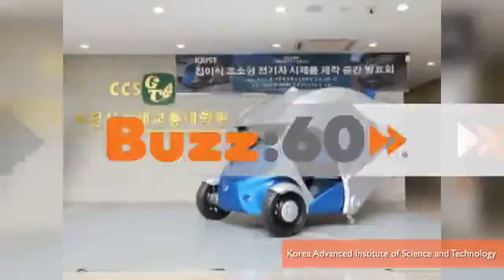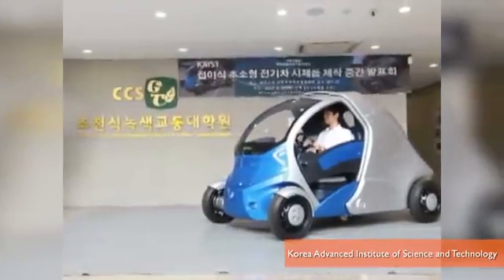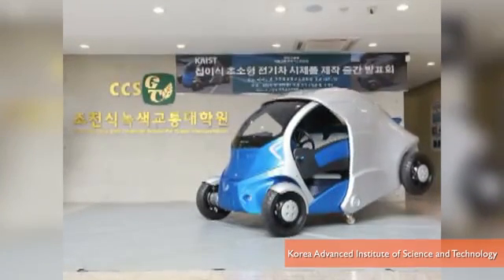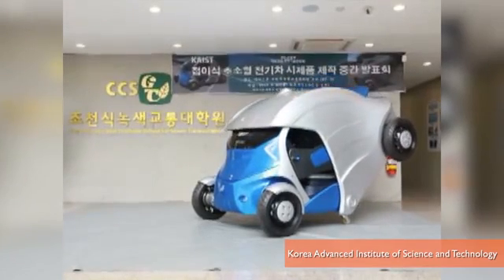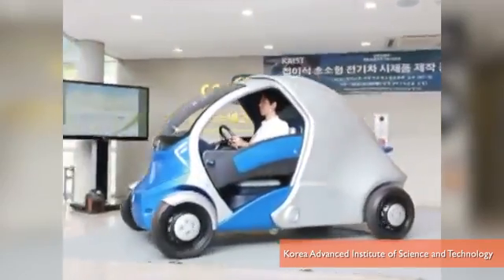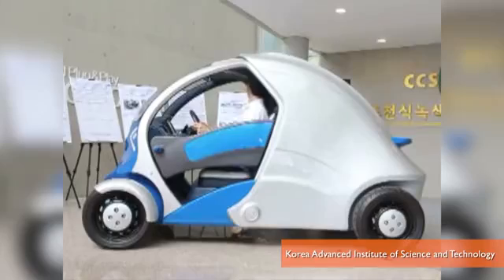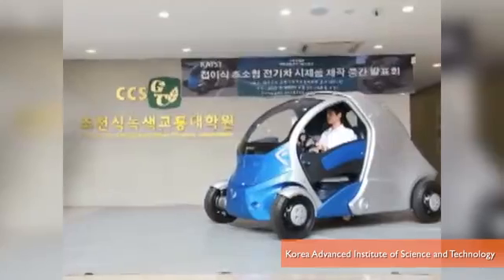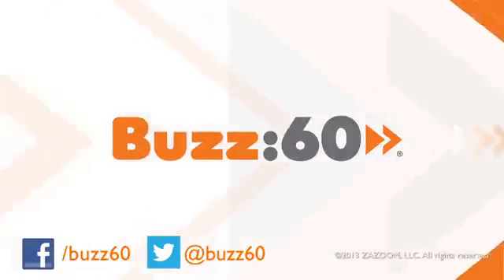South Korean 'Armadillo' car folds up for easy parking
South Korea (Reuters) - With a click on a smartphone, the experimental "Armadillo-T" electric car made in South Korea will park itself and fold nearly in half, freeing up space in crowded cities.

The quirky two-seater, named after the animal whose shell it resembles, may never see production but it is part of a trend of developing environmentally friendly vehicles for urban spaces.

The car can travel 100 km (62 miles) on a 10-minute charge and has a maximum speed of 60 km per hour (37 miles per hour).

When it comes time to park, the rear of the vehicle folds over the front, almost halving its body length to just 1.65 meters (65 inches).
View gallery."
A visitor takes photographs of Armadillo-T at Korea ...
A visitor takes photographs of Armadillo-T, a foldable electric vehicle, at the Korea Advanced Insti ...

"They can be parked in every corner of the street and buildings, be it apartments, shopping malls or supermarkets," said Suh In-soo, a professor at Korea Advanced Institute of Science and Technology who led development of the car.

Suh did away with rear-view mirrors by adding tiny digital cameras that show the back and sides of the car on a flat screen on the dashboard. A Windows-based computer system communicates with the driver's smartphone and enables self-parking.

The Armadillo-T cannot legally venture on to the road in South Korea because it does not meet certain mandatory criteria, such as withstanding crashes. Suh said South Korea should relax rules for micro cars, exempting them from crash requirements because of their relatively low speeds.